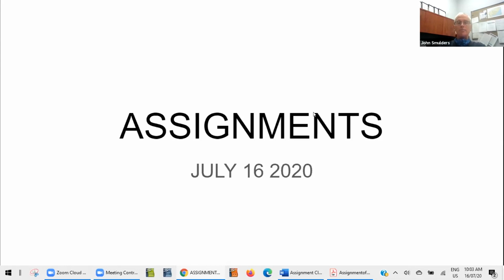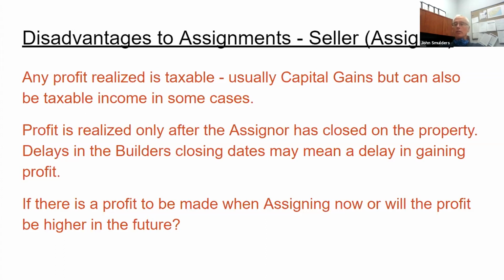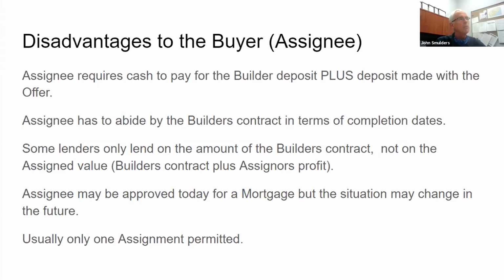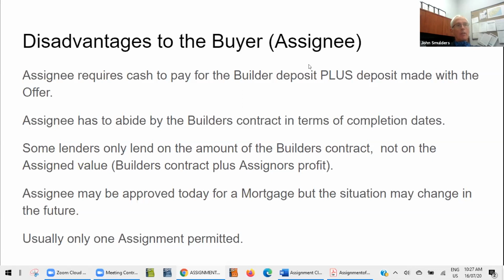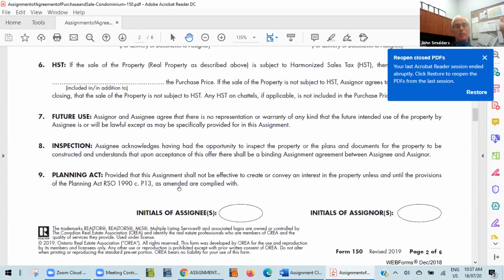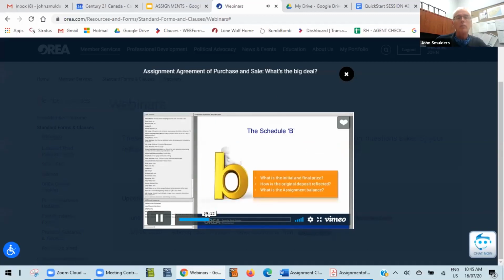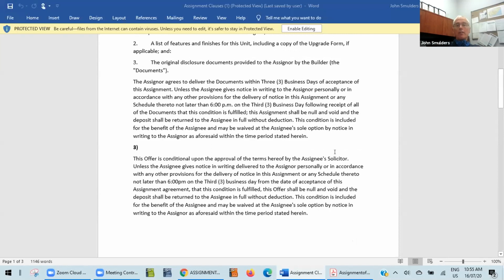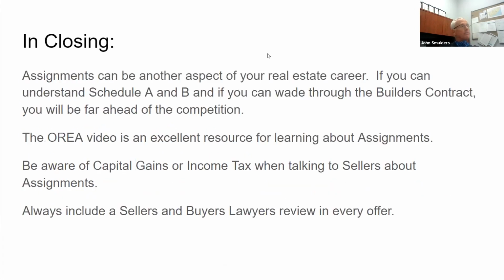Introduction to Assignments